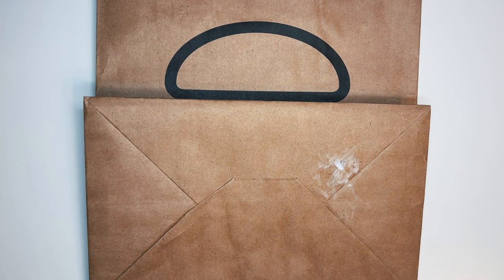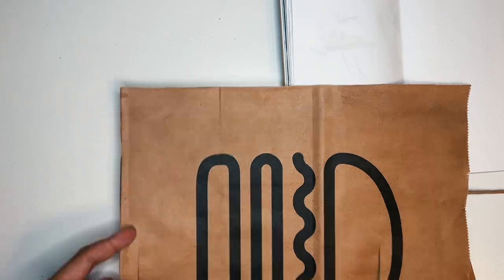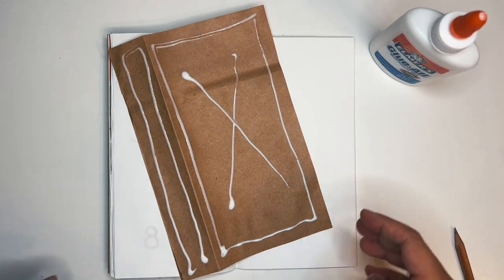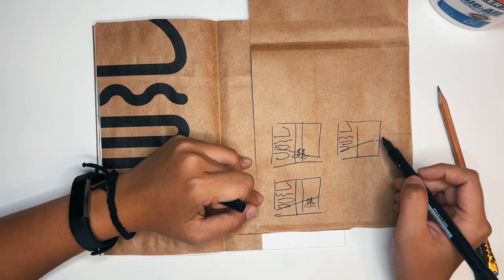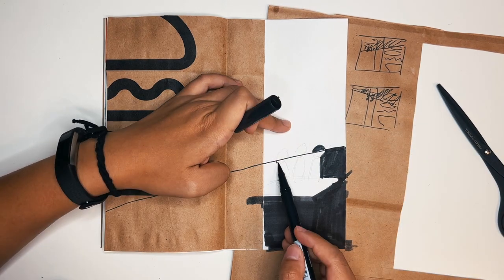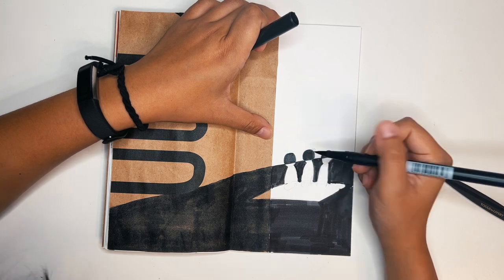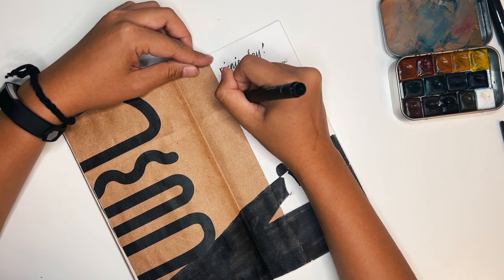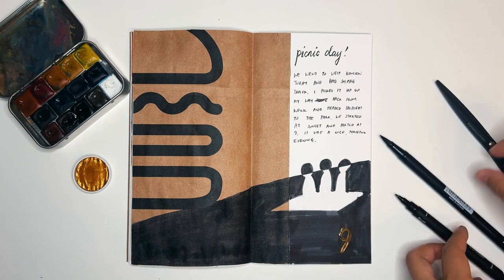December Daily Day 9 | Illustrated Traveler’s Notebook journal with watercolour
Cheeky hack to speed up your December Daily: scrapbook something real big on one page (or even more)! I cannot believe I'm still doing this at 11PM :")

Art supplies in December Daily:
Blackwing Natural pencils
Etchr brush set
Coliro colours gold
Traveler’s Notebook blank insert
Collapsible watercup
Uni Pin Fineliner Brush Nib
Princeton Velvetouch Brush 1 inch flat
Uni Posca Pen white
Elmer's Glue

Mail:
Rebecca Isjwara
Hong Kong